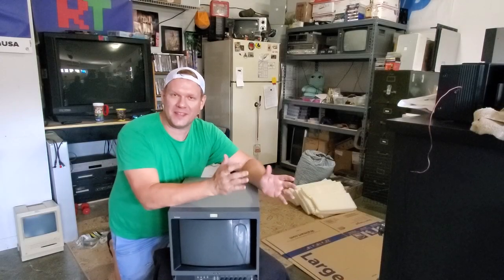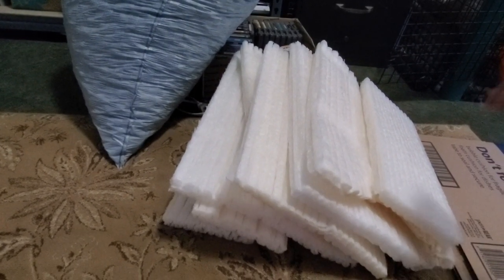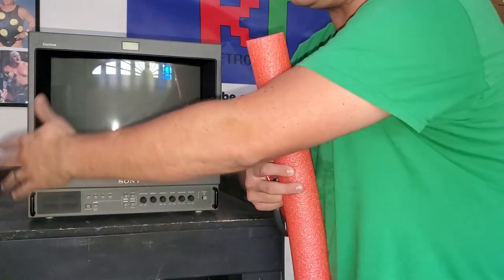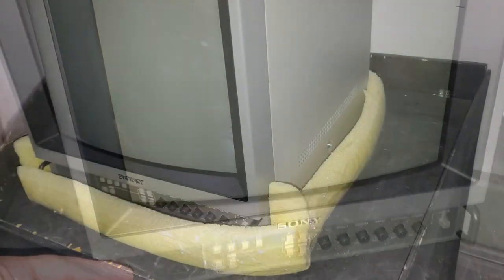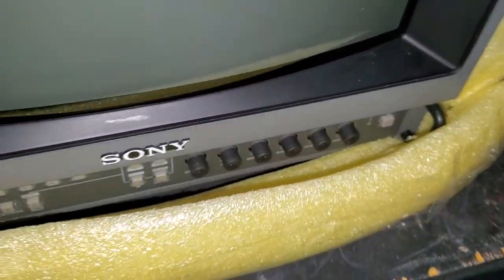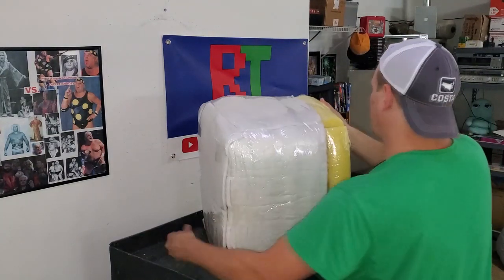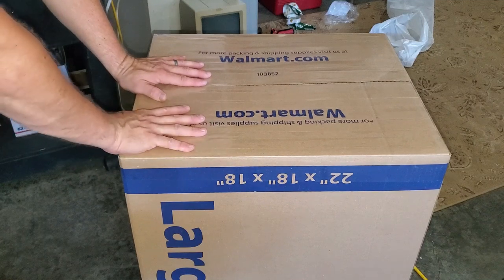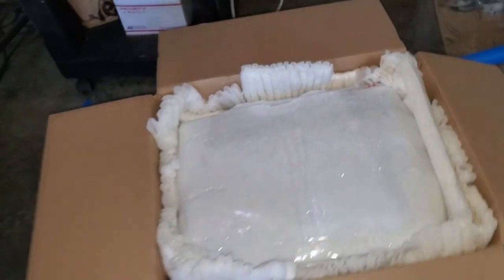How to Pack a Fragile Vintage Video Monitor - Fail Proof Guide to Guarantee Safe CRT Delivery!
Have you been thinking about shipping a CRT?  Maybe you need to move across the country or sell one of your vintage pro monitors.  Whatever the case may be, this packing tutorial will help.  In this video I combine all my personal experiences of shipping over 40 Pro CRT Monitors.  This is the most cost effective way to guarantee your shipment will go smoothly and your precious Sony Trinitron  PVM or BVM will stay safe on its journey.